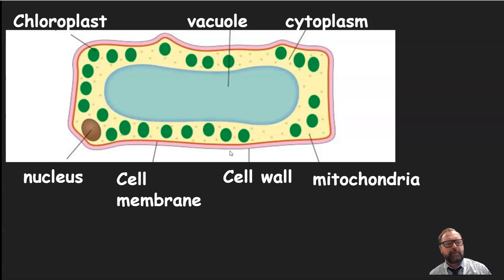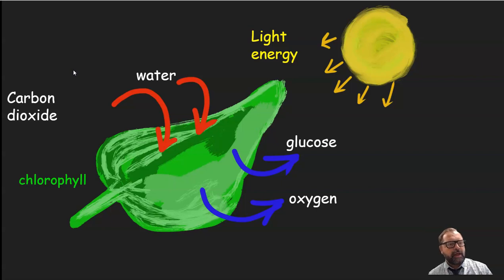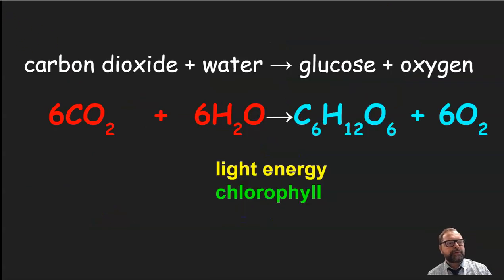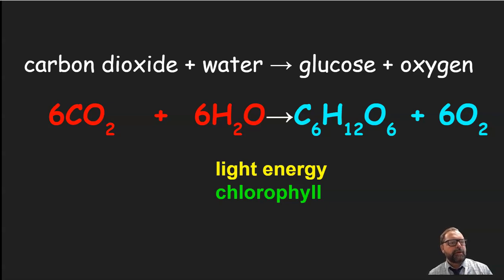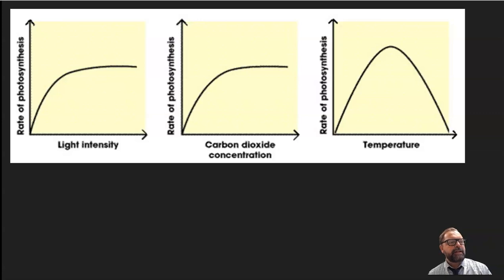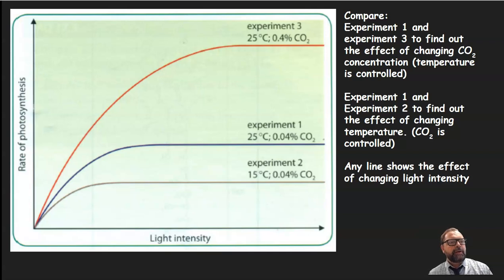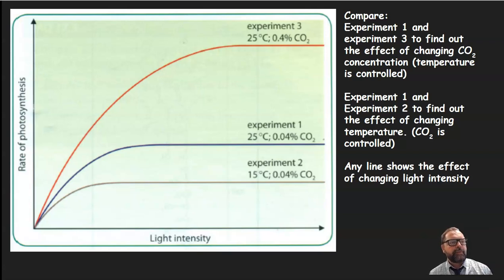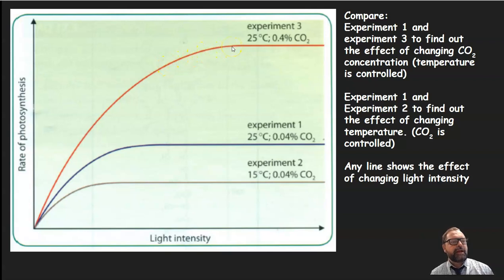photosynthesis revision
Do you know the equation for photosynthesis and can you explain the lilmiting factors?